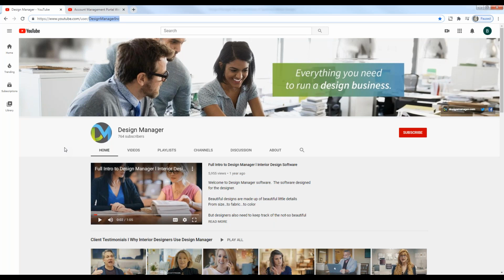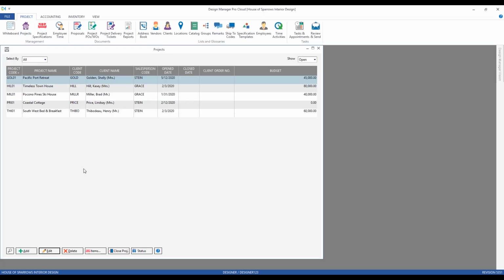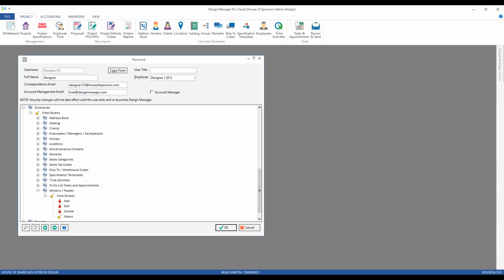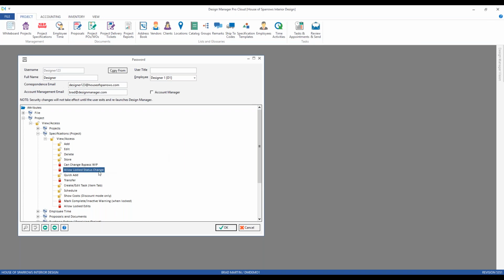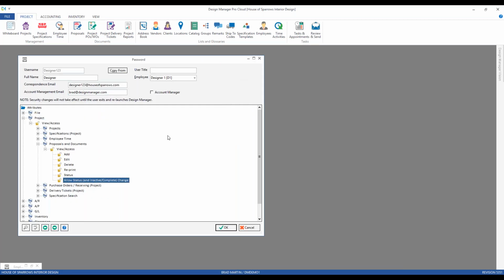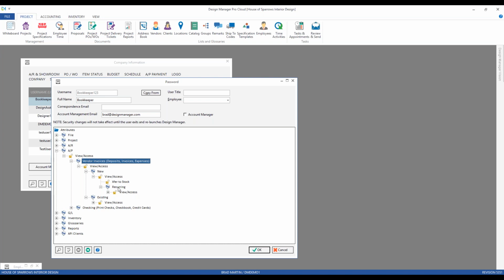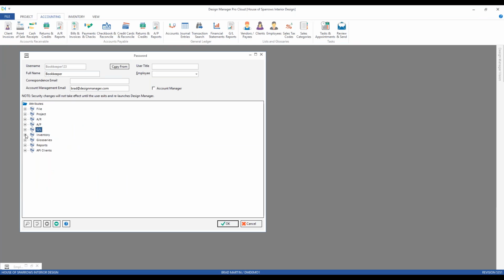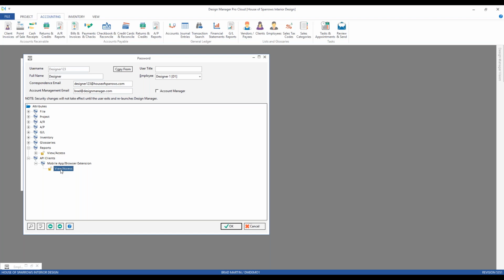Security Settings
Design Manager offers everything a design firm principal could want in terms of security settings for employees.
-Pre-configured roles with default security settings for quick setup
-Features that can be locked and unlocked
-Levels of permissions within each feature section
Learn all about setting security settings in Design Manager from this educational tutorial that you can fast forward through to your favorite spots or watch from start to finish!